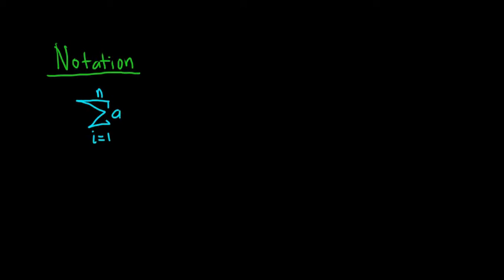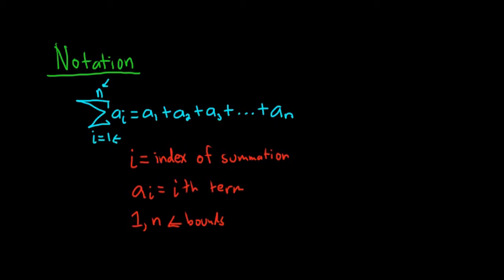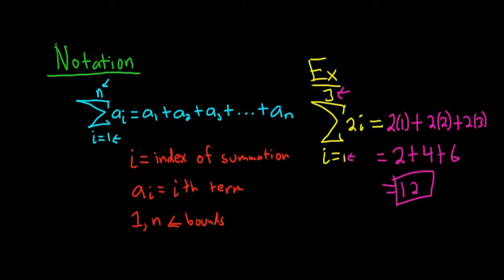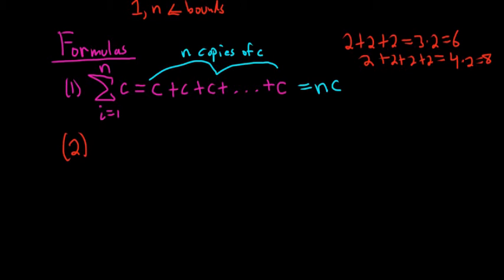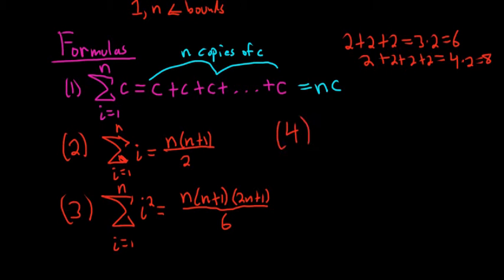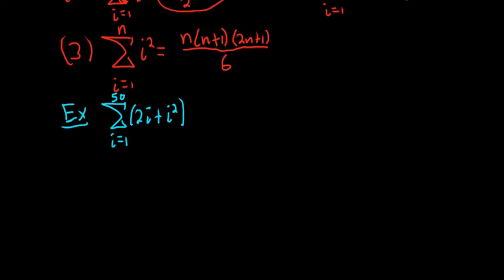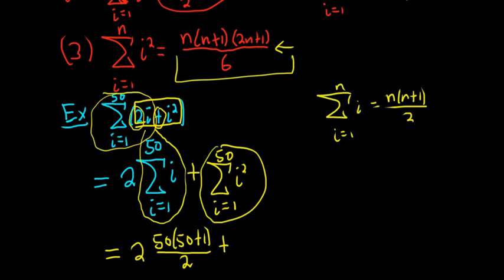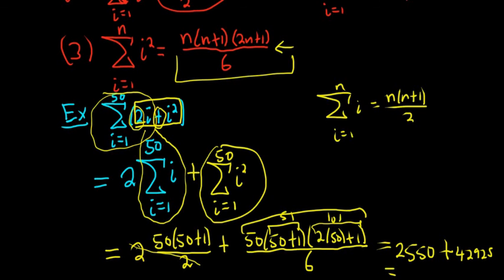Summation Notation and Summation Formulas used in Calculus to Find Area